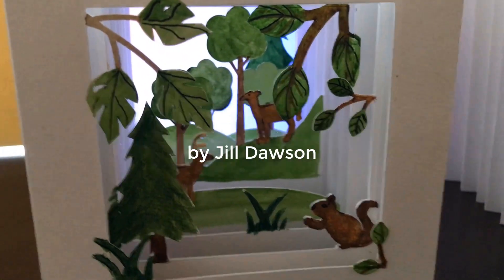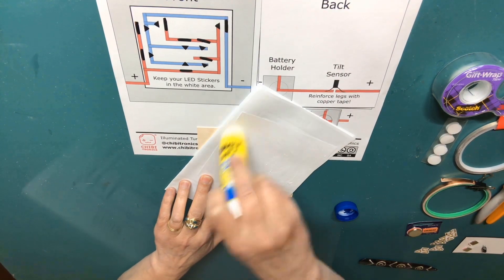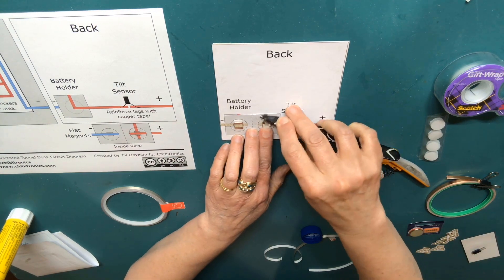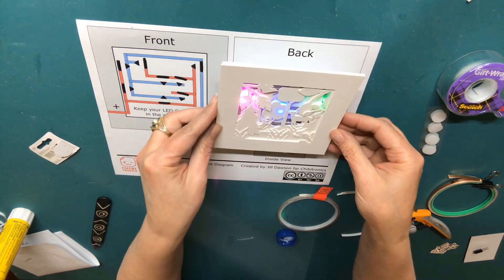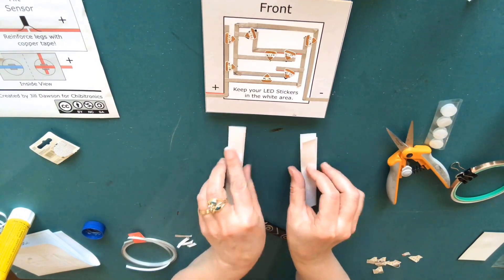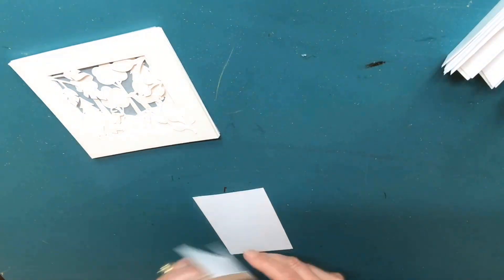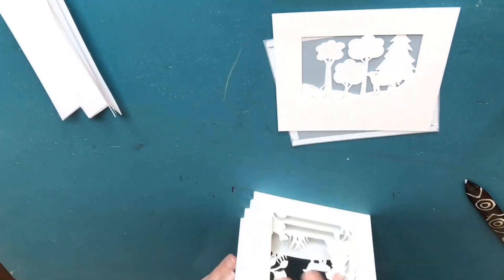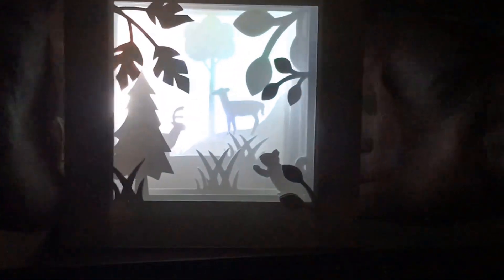Tilt Sensing Illuminated Tunnel Book (Featuring Chibitronics) by Jill Dawson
In this tutorial, I'm going to show you how to use Circuit Sticker LEDs and a tilt switch/sensor to add lighting and interactive effects to create an Illuminated Tunnel Book.

Designed to create a sense of depth, perspective, and wonder, tunnel books are often engineered by layering decoratively cut paper panels between folded paper hinges, allowing them to move in and out like the bellows of an accordion.  When combined with paper circuitry, adding light effects and sensors, a tunnel book can become a highly engaging STEAM project, as well as a useful tool of self-expression.

(for cut files, circuit diagrams)

Electronics Supplies Needed:
Tilt Sensor
2 Flat Magnets
Circuit Sticker LEDs in colors of your choice
Conductive Fabric Tape AND Copper Tape
1-2 CR2032 or CR2016 Batteries

Other Suggested Tools & Supplies:
Sturdy paper (poster board, Bristol, cardstock, and watercolor paper work well)
Translucent paper (such as vellum or tracing paper)
Double-sided Tape or UHU glue stick
Pencil
Scissors
Bone Folder
Ruler
Postal or Scotch tape
Art supplies of your choice

Song: Walking in the Sky